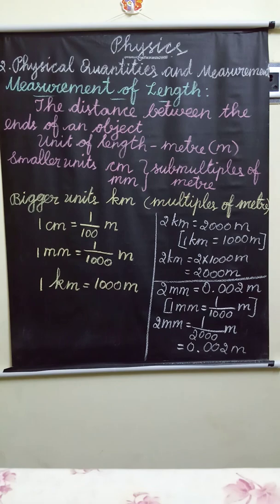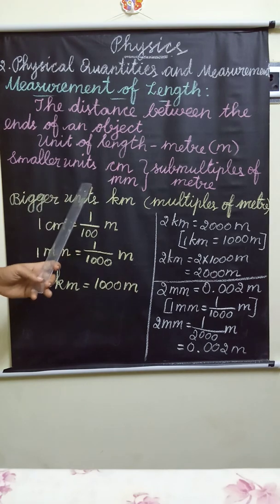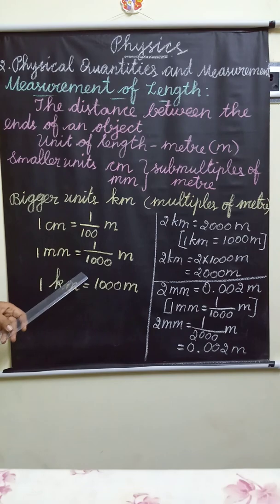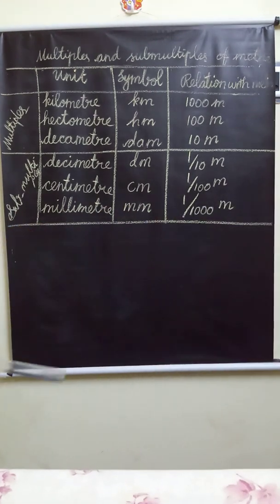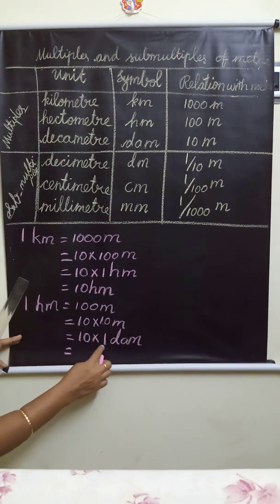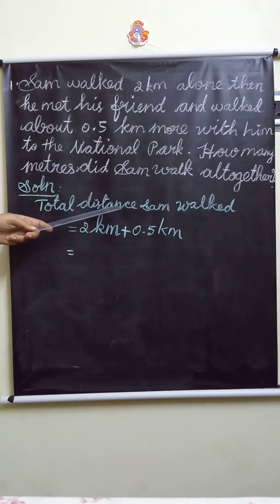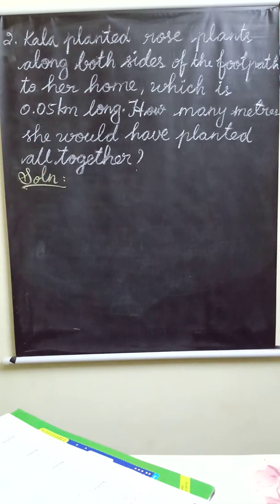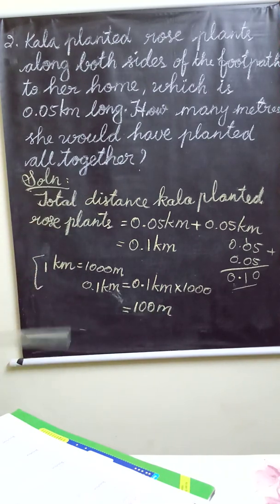Grade 6 Physics 10 06 2020 10 am